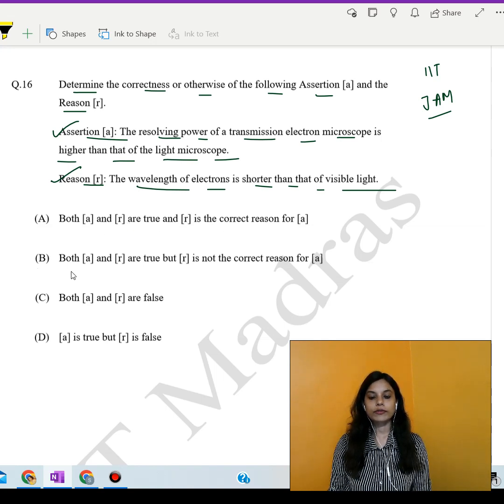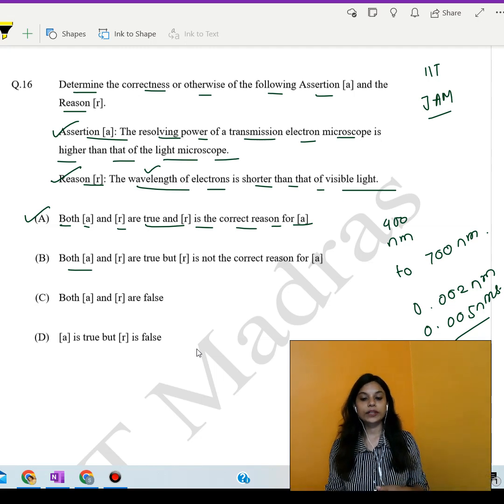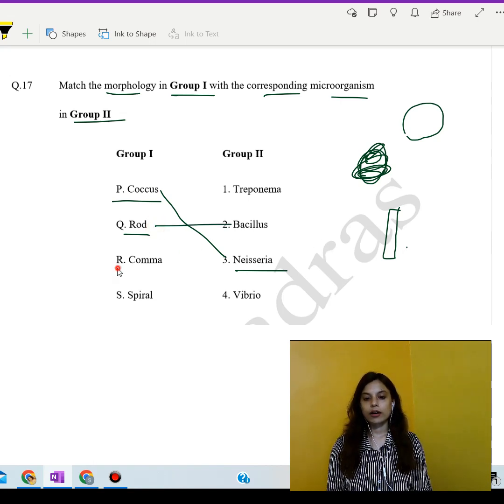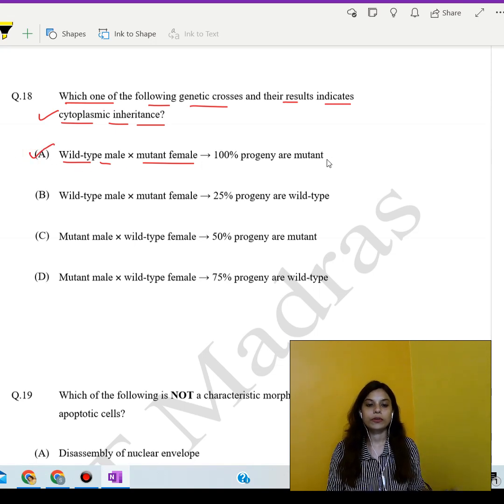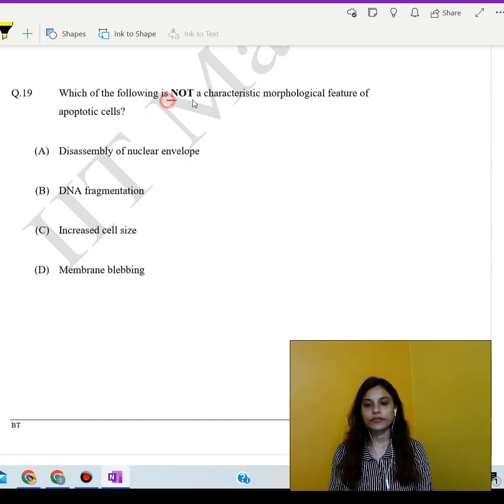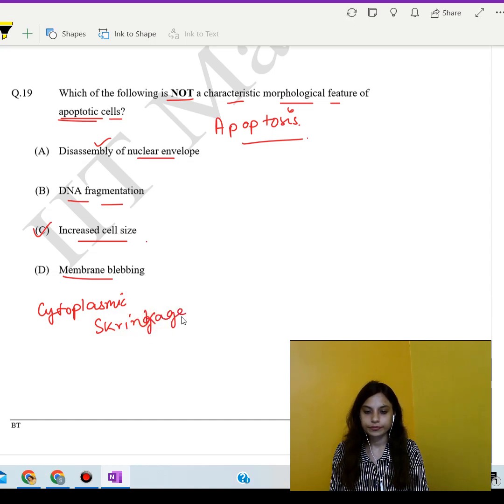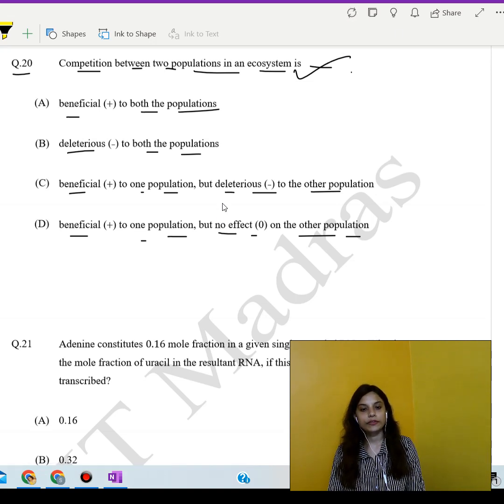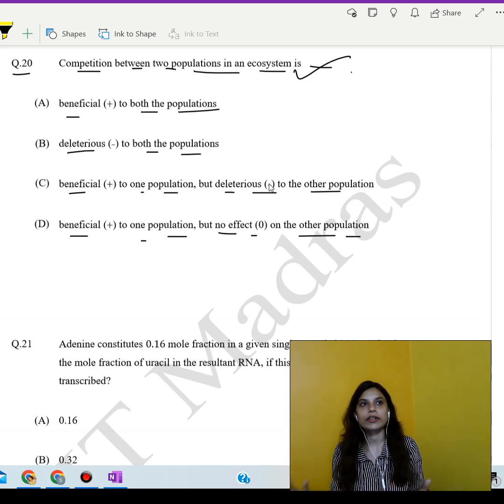IIT JAM Biotech Q16-Q20: Detailed Solutions & Explanations! Crush the 2024 Exam with Confidence! 📚🔬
Welcome to Sourav Sir's Classes, where excellence meets opportunity, and dreams take flight! If you're gearing up for the IIT JAM Biotechnology exam, you've come to the right place. In this enriching video, we delve into the intricacies of questions 16 to 20, providing comprehensive solutions and detailed explanations to help you navigate the complexities of the exam with confidence and ease.

At Sourav Sir's Classes, we believe that education is not just about memorizing facts; it's about understanding concepts, mastering techniques, and honing problem-solving skills. Led by the eminent Sourav Sir himself, our team of dedicated faculty members is committed to empowering students with the knowledge and tools they need to succeed.

In this video, we go beyond the surface level of each question, peeling back the layers to reveal the underlying principles and strategies at play. Whether it's molecular biology, genetics, biochemistry, or any other topic covered in the IIT JAM Biotech syllabus, we leave no stone unturned in our quest to provide you with a comprehensive understanding.

But our commitment to your success doesn't stop there. We understand that every student is unique, with their own strengths, weaknesses, and learning preferences. That's why our coaching methodology is highly personalized, tailored to meet the individual needs of each student. Whether you're a beginner looking to build a solid foundation or a seasoned aspirant aiming for mastery, we have the resources and expertise to support you every step of the way.

Our arsenal of learning tools and resources is second to none. From meticulously crafted study materials to interactive quizzes, mock tests, and live doubt-clearing sessions, we provide you with everything you need to sharpen your skills and boost your confidence. And with our faculty members always on standby to offer guidance, mentorship, and support, you can rest assured that you're never alone in your journey towards success.

Worried about the upcoming 2024 exam? Don't be. With Sourav Sir's Classes by your side, you can approach the exam with confidence, knowing that you have the knowledge, skills, and support network needed to excel. Our track record of success speaks for itself, with countless students achieving their academic goals and realizing their dreams under our guidance.

So why wait? Seize the opportunity to unlock your full potential and embark on a journey of academic excellence with Sourav Sir's Classes. or contact us at 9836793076 via call or WhatsApp to learn more about our coaching programs and enroll today. Your future awaits!

Time Stamp:

00:00 - Introduction
00:30 - Question 16 Solution and Explanation
02:15 - Question 17 Solution and Explanation
04:10 - Question 18 Solution and Explanation
06:20 - Question 19 Solution and Explanation
08:30 - Question 20 Solution and Explanation
10:45 - Conclusion and Recap
12:44 - End